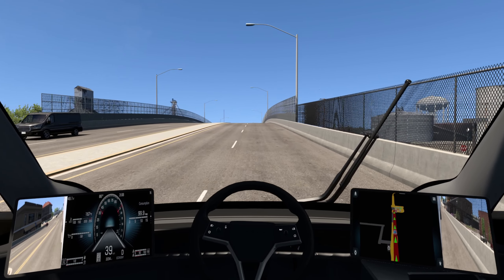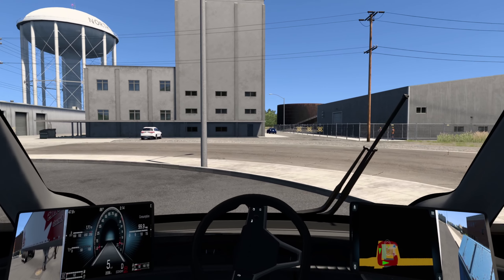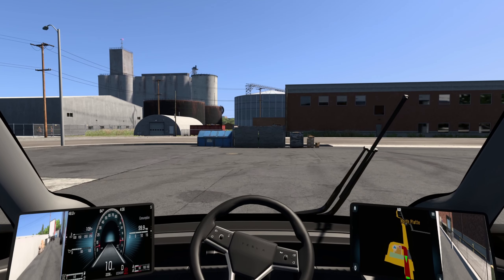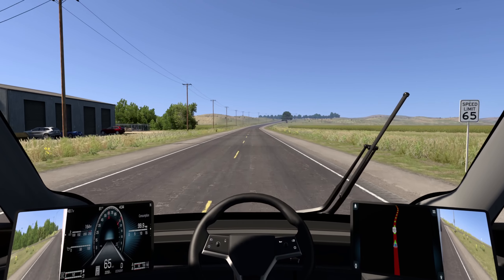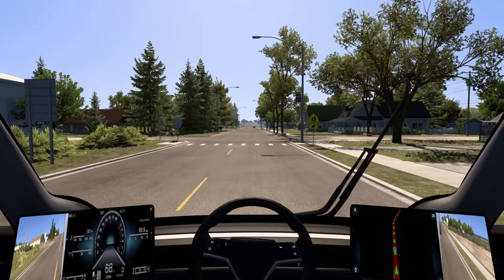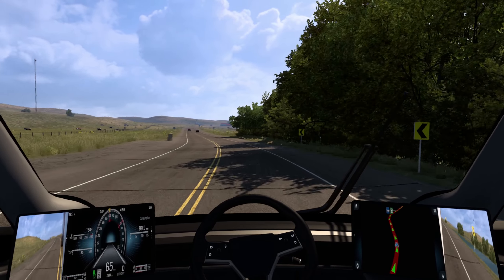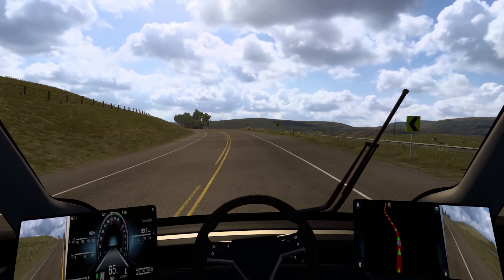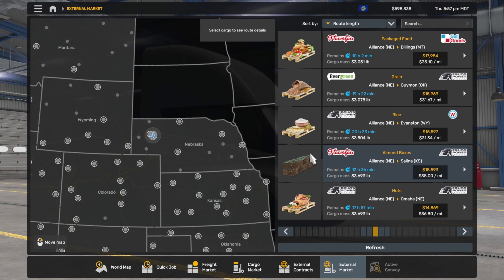Forgetting that we left our Tesla Semi in Ludacris Mode | American Truck Simulator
Forgetting that we left this thing in Ludacris Mode | American Truck Simulator